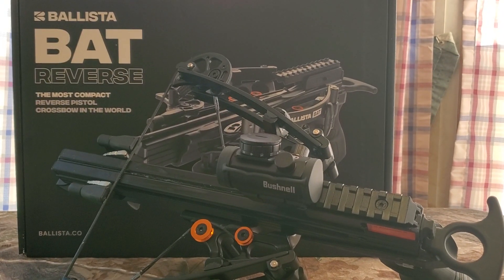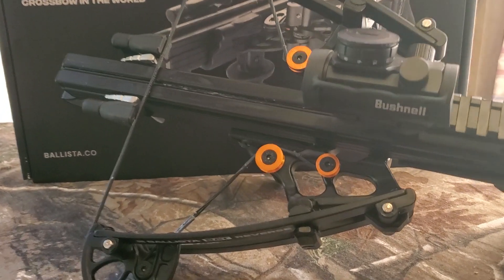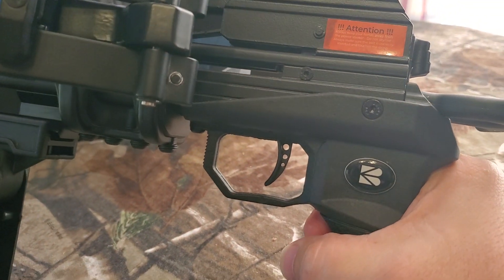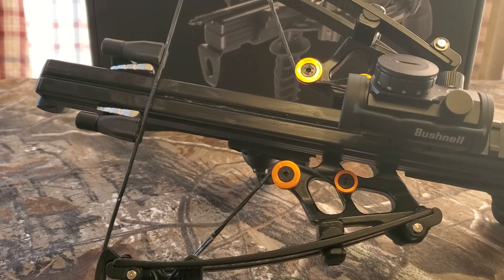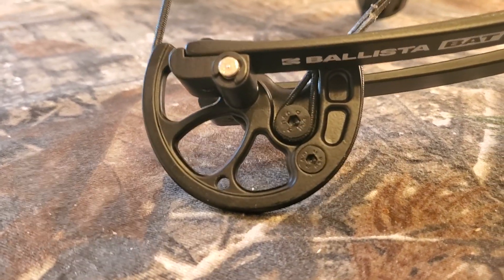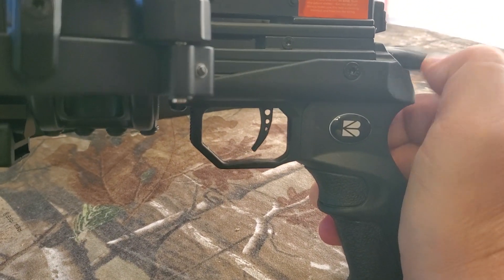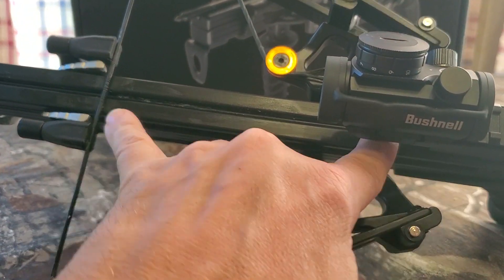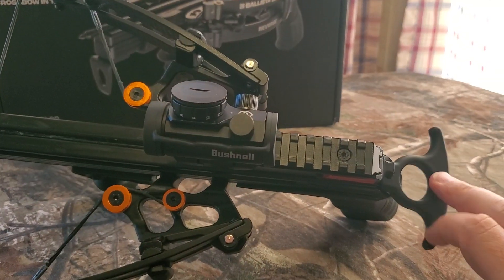Ballista Bat Reverse Pistol Crossbow build materials and specs 🏹ℹ#ballistabatreverse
Had a viewer ask about the build materials. It's a mix of milled aircraft-aluminum, aluminum alloy, alloy steel, poly & rubber.

to be able to find more specs and accessories.